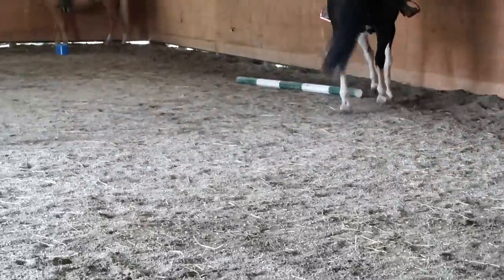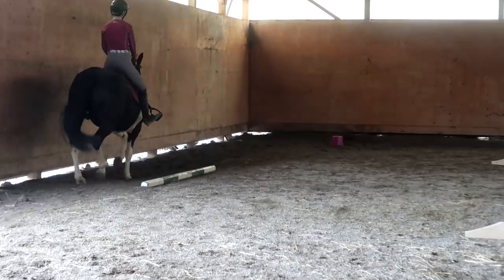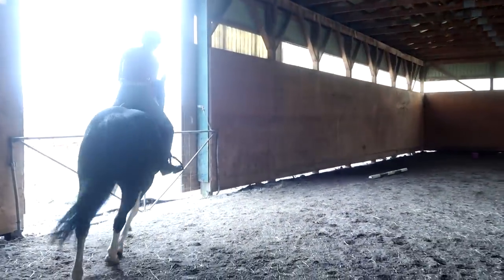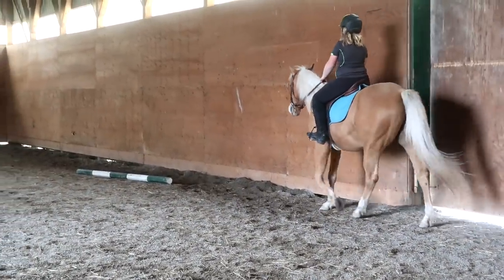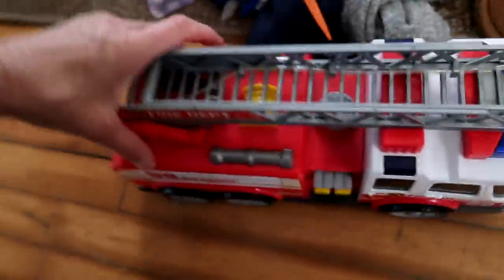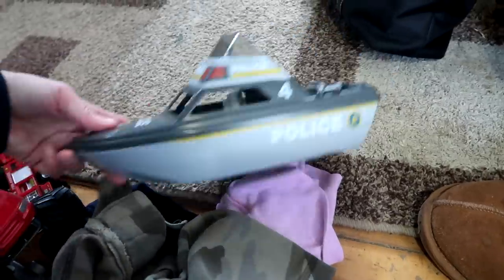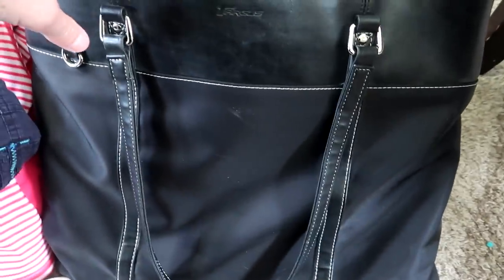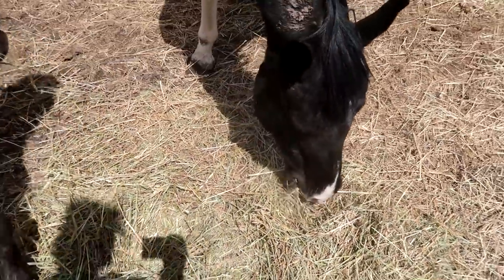THE SCARY PART OF CANTERING STELLA! Day 131(05/11/19)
THE SCARY PART OF CANTERING STELLA

DaybyDayVlogs
110 North Front Street - A3,
Suite #213
Belleville, Ontario, K8P 0A6
Canada